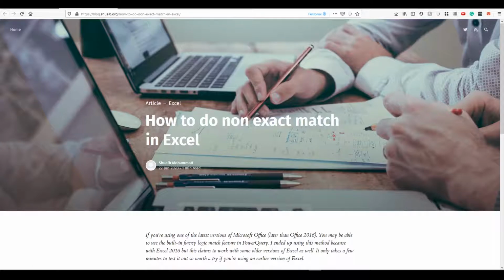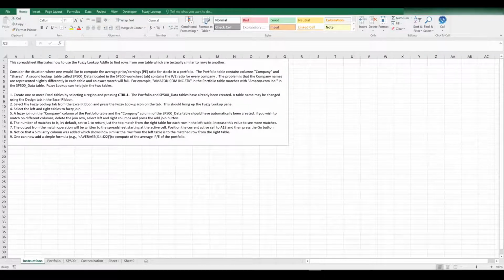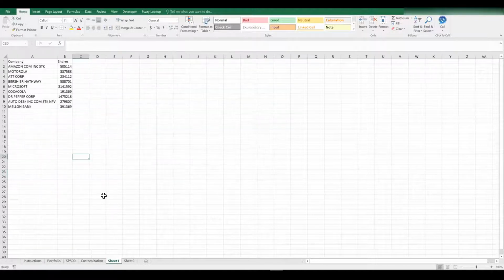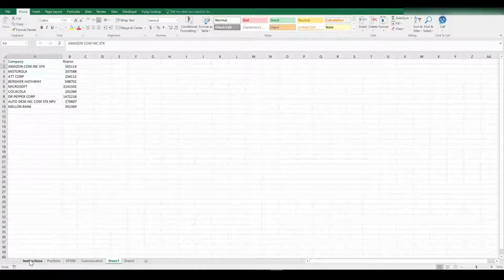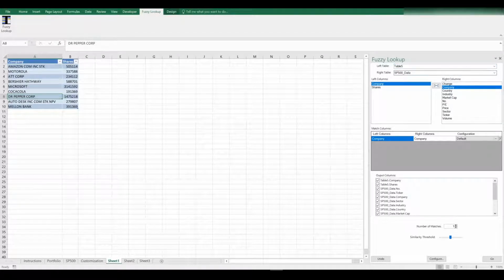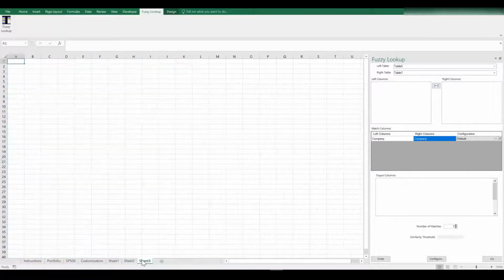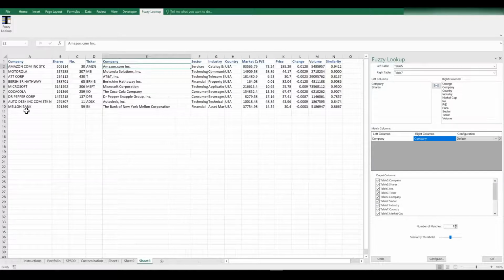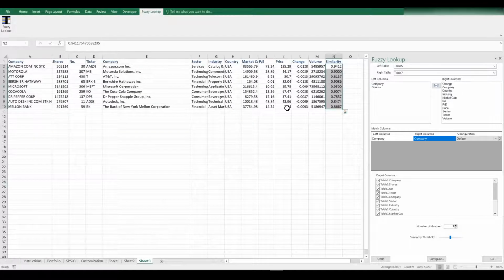How to do non exact match in Excel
It's easy to match data with a VLOOKUP when the data you're trying to match uses exactly the same matching key. But many times you want to match data that is non-exact. This is something called fuzzy matching and in this post I will show you how you can quickly do that using the free Microsoft Excel Fuzzy Lookup plugin.

You can use this Add-in to joins as well as identify duplicates.